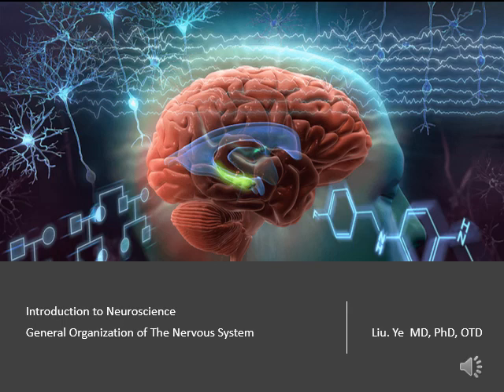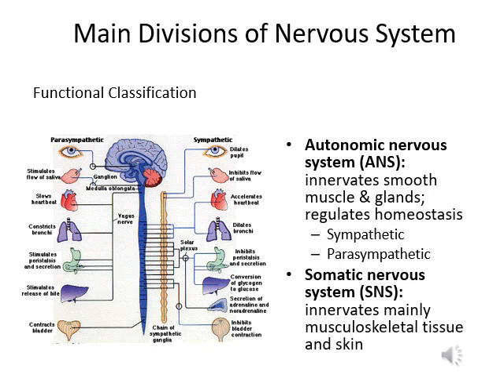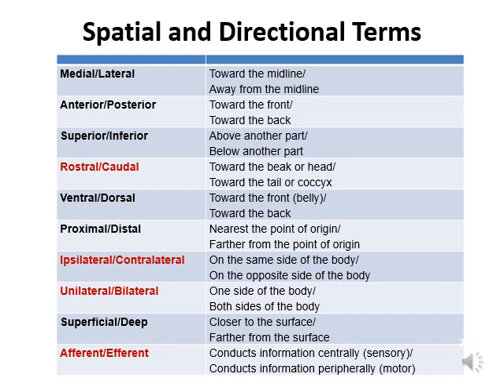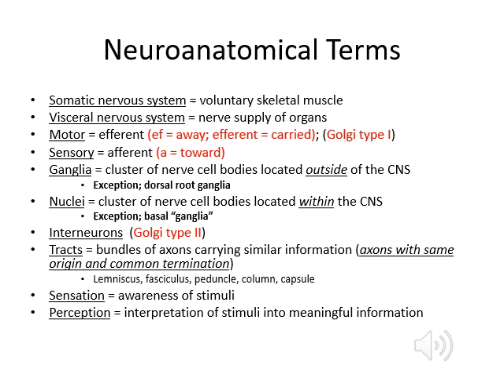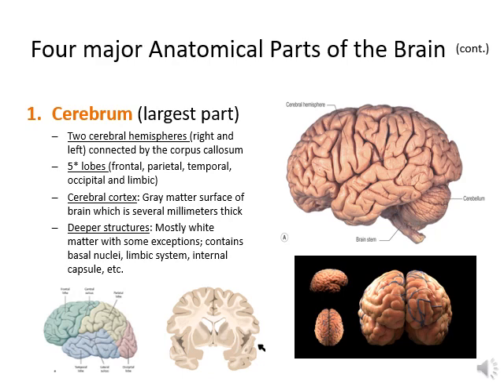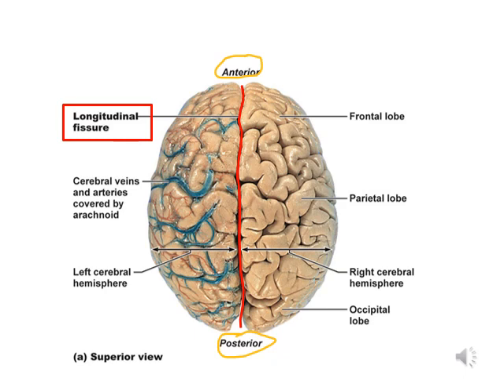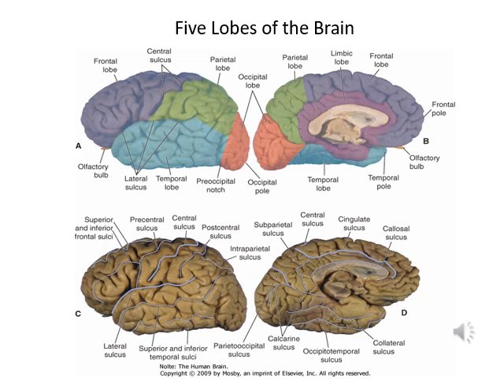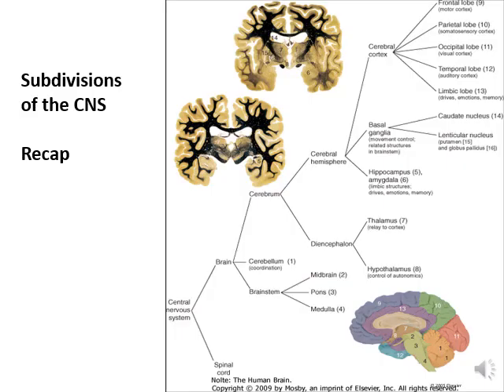Lecture 1 Introduction to Neuroscience, General Organization of The Nervous System